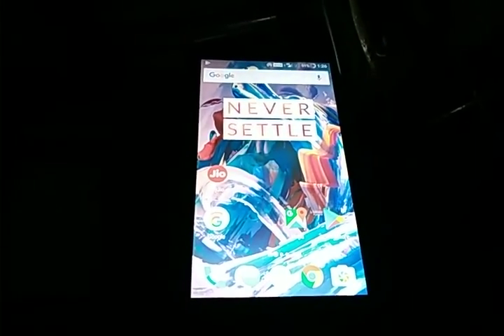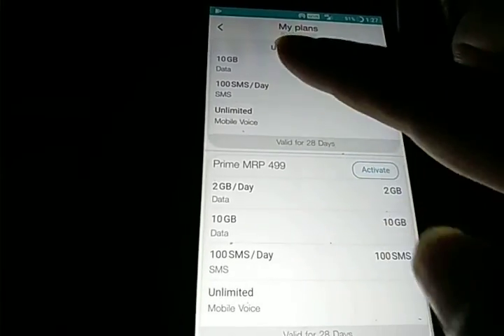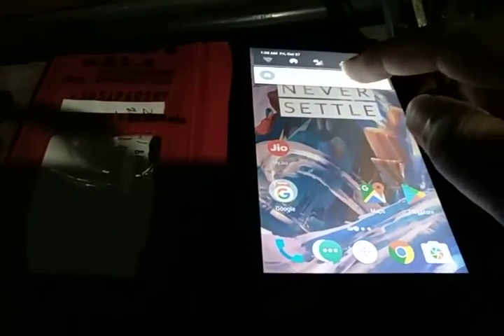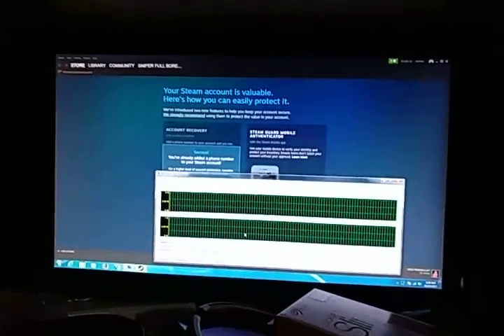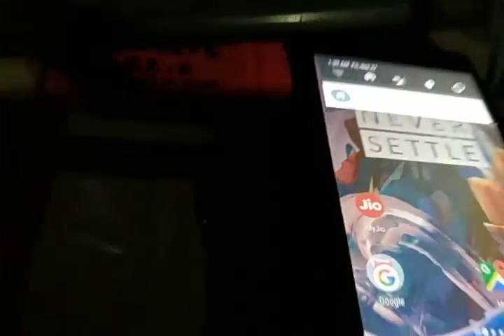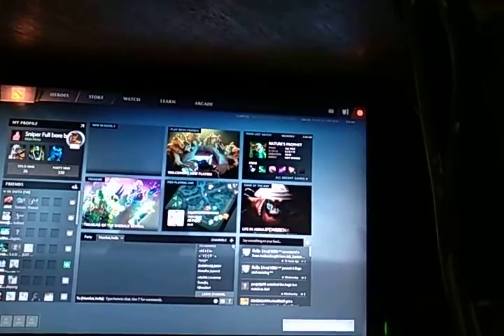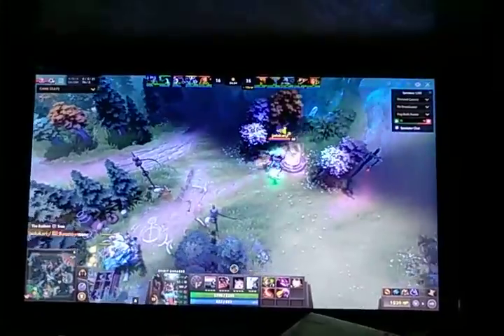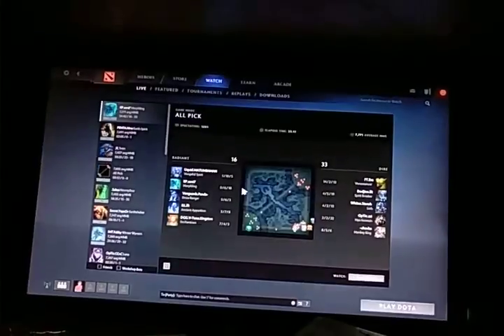OnePlus2 C Jio Hotspot Dota2 Stutter Stuck Freeze Screen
This video shows how if OnePlus 2 [C] phone is used along with Jio Sim and Hotspot is created, to play Dota 2 on laptop or desktop (with wireless adapter), the game play is not smooth, the video stutters, and screen freeze occurs randomly many times.